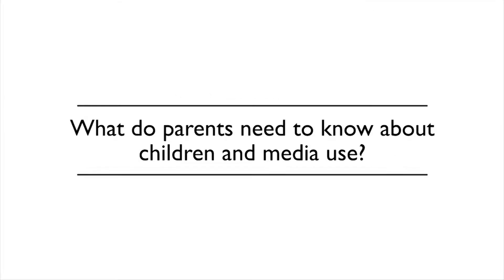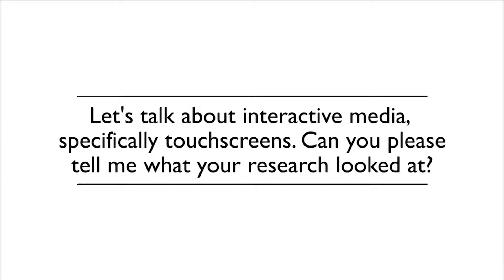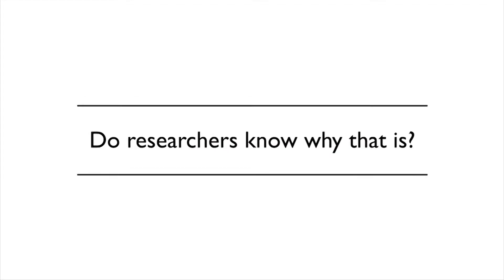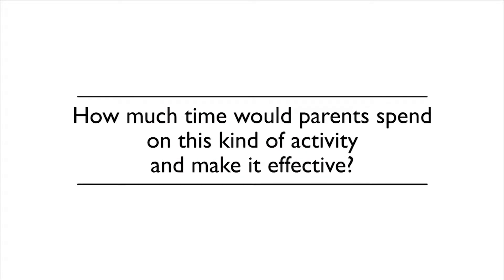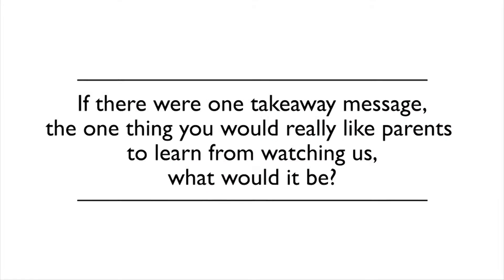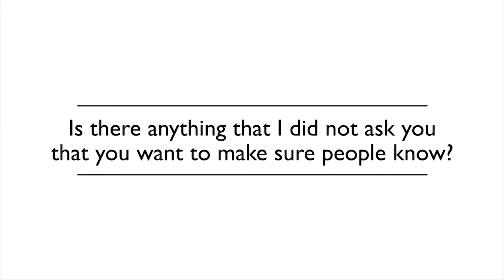Rachel Barr Interview